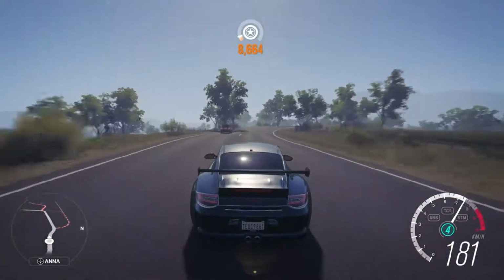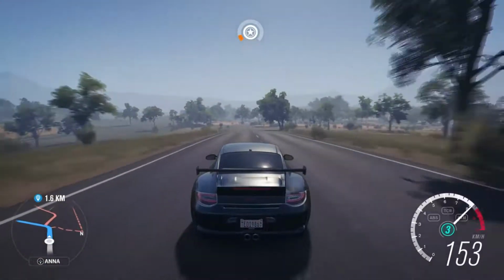Forza Horizon 3 Tuned Up The Porsche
Bringing back the Forzathon Porsche from the previous video

Added a twin turbo, clutch, transmission,  and driveline